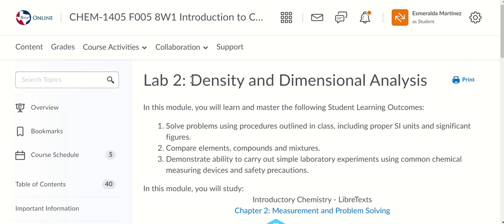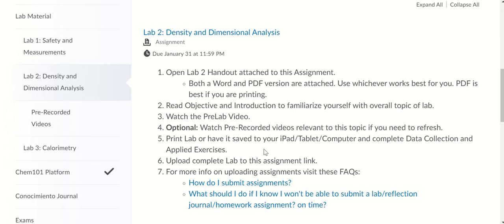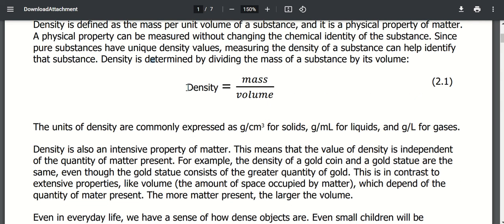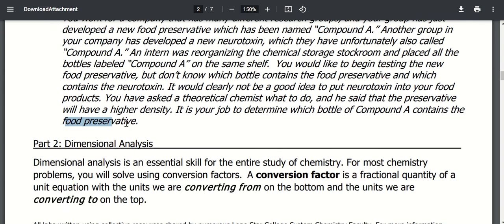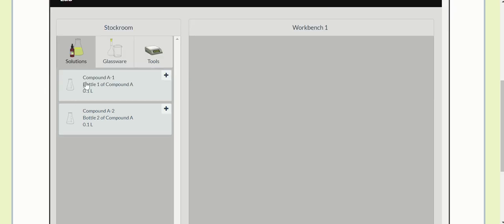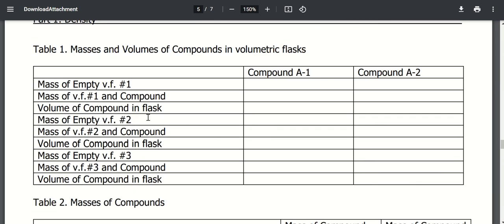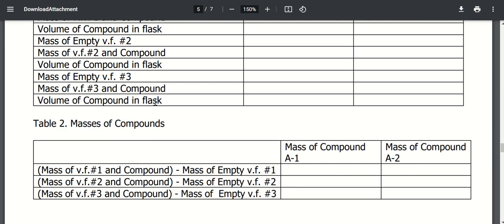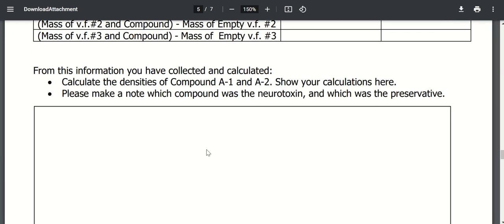LSC CHEM 1405 Lab 2 Density and Dimensional Analysis